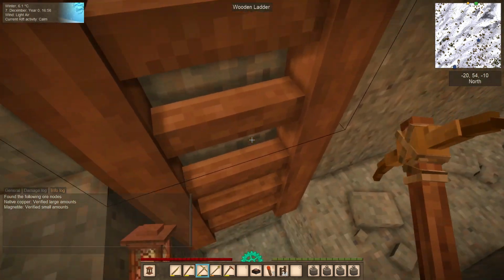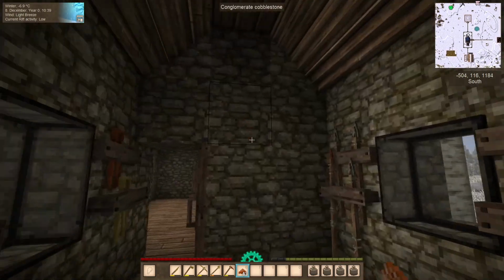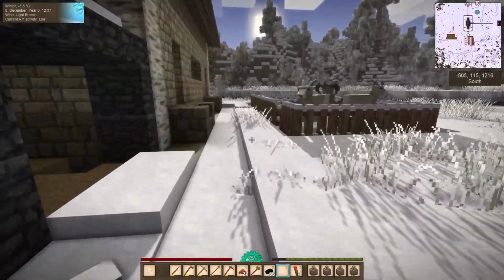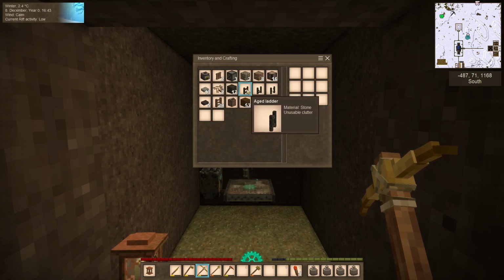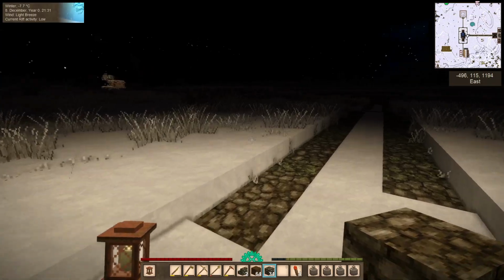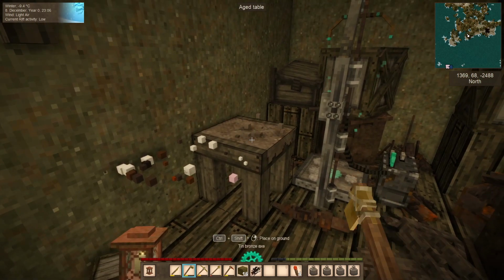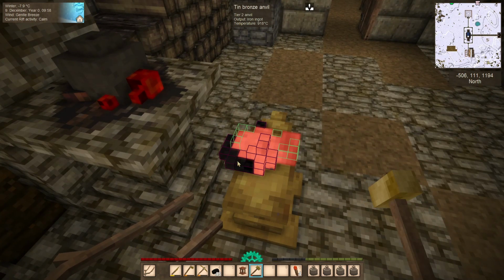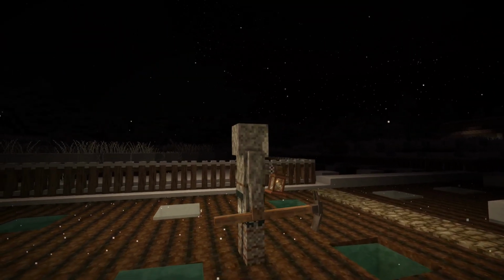Into the Iron Age! Building an Important Iron Tool! Vintage Story (1.18) - Episode 35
Welcome to my Vintage Story Series! In this episode we work to complete our farm and progress into the Iron Age!

The game is lightly modded with QoL mods. Mod list is as follows:
- Carry On
- Farmland Drops Soil
- HUD Clock
- Prospector Info

❤ Interested in picking up Vintage Story?

🚀Enjoying Vintage Story content? Check out some other great playthroughs!